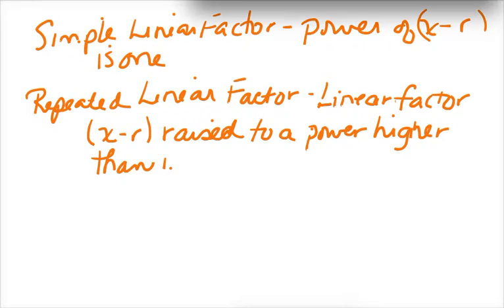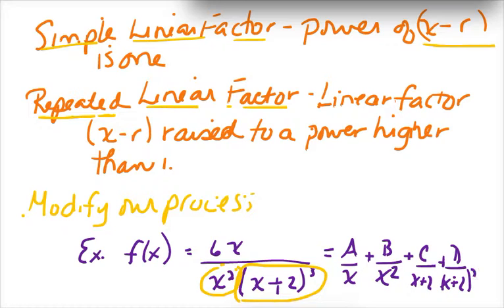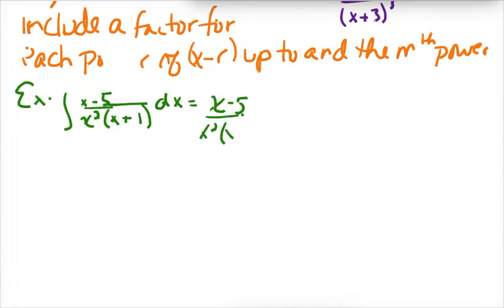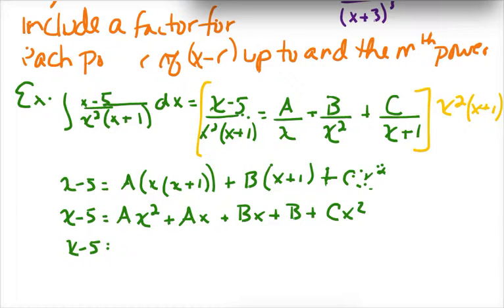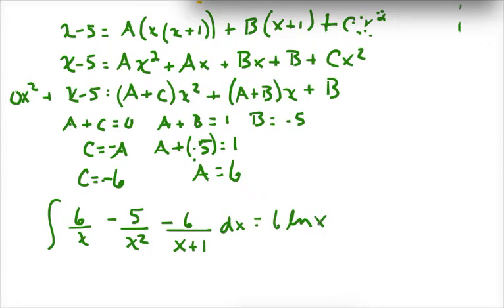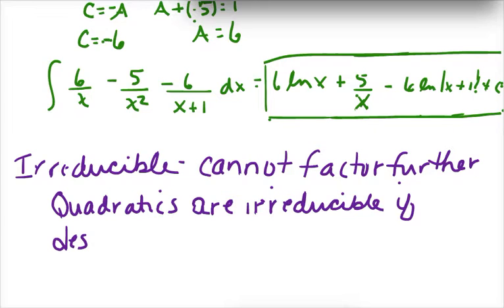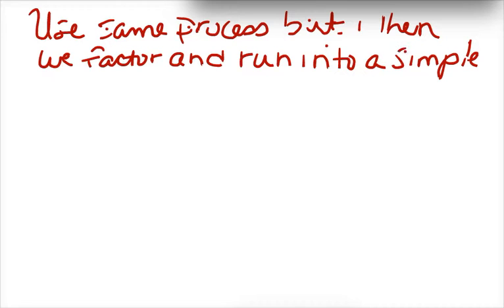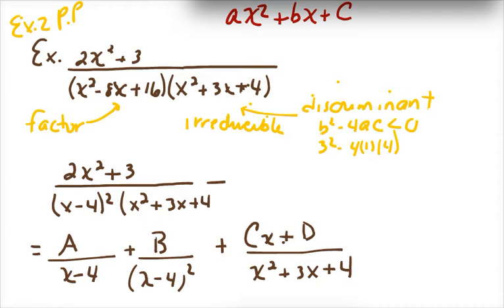New Edition Ch 7 5 Partial Decompositions